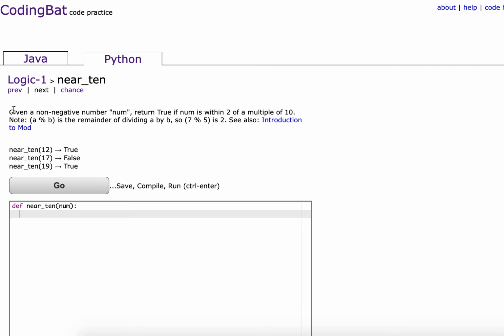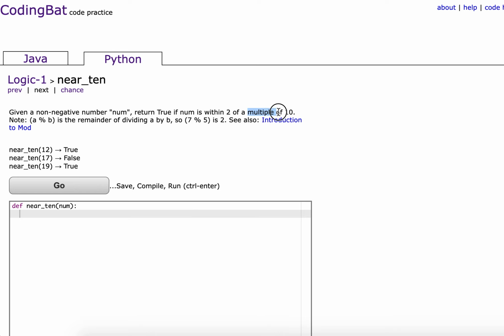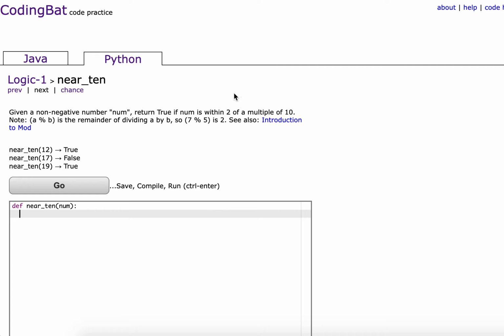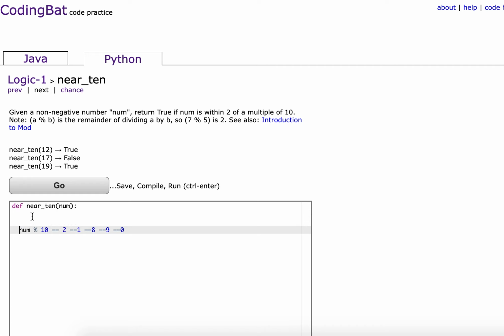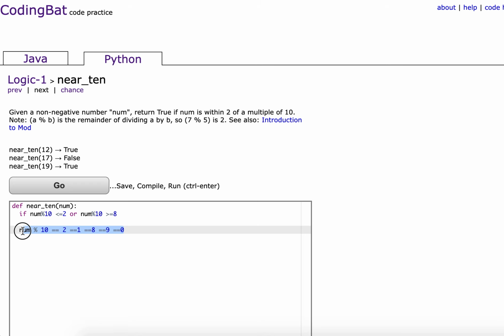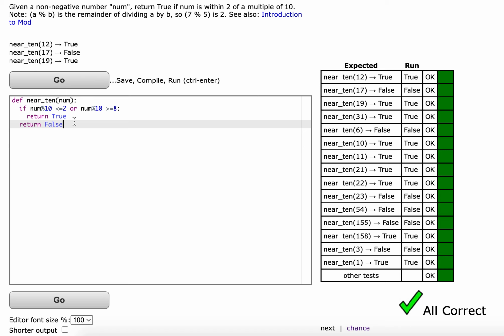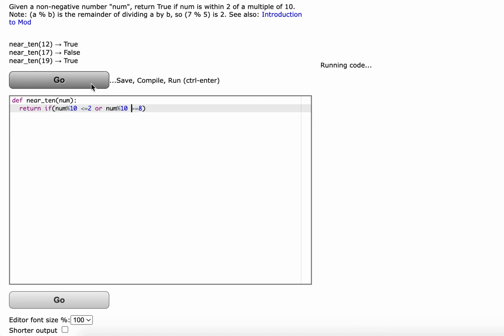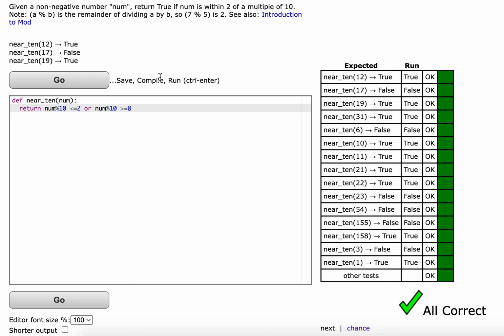Python: CodingBat– Logic-1– near_ten